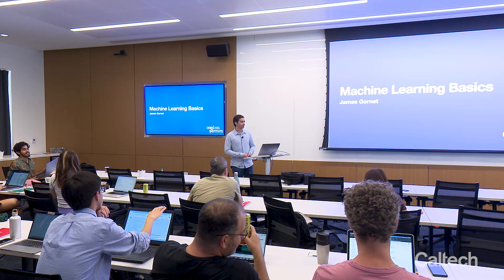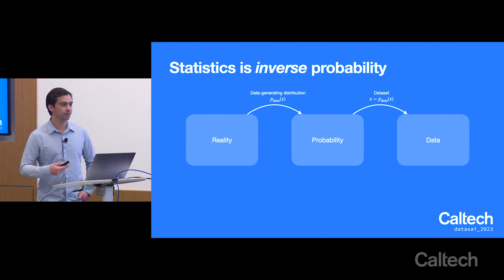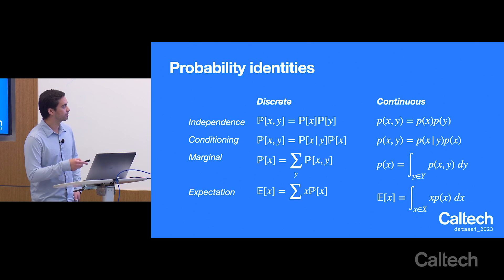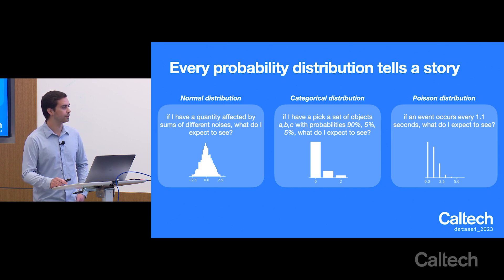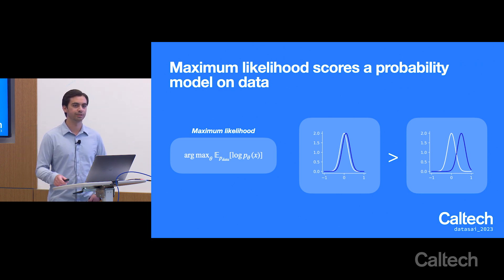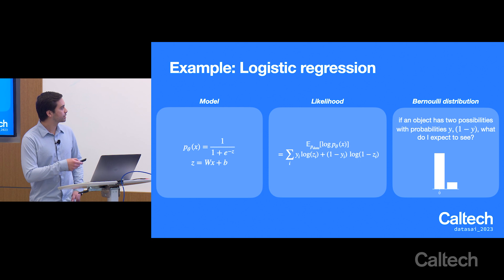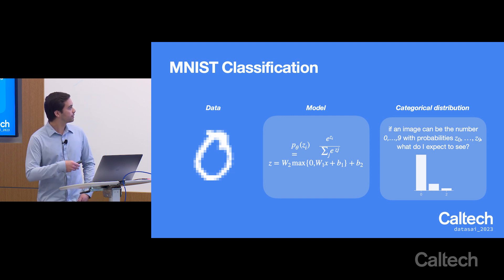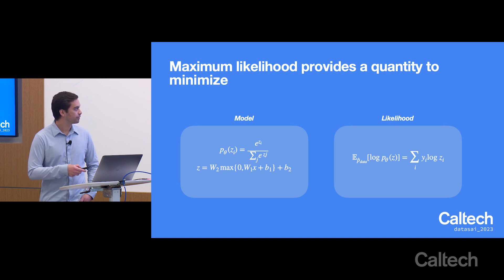Day 2 - Methods Lecture: Machine Learning Basics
Day 2 of the 2023 Data Science and AI for Neuroscience Summer School is presented by Adi Nair, National Science Graduate Fellow, A*Star, Singapore, Anderson Lab, Caltech; and James Gornet, Graduate Student in Computation and Neural Systems, Thomson Lab, Caltech.

The Data Science and AI for Neuroscience Summer School, hosted by the Tianqiao and Chrissy Chen Institute for Neuroscience at Caltech, took place July 10 - 21, 2023. Over ten days, Caltech neuroscience graduate students and postdocs learned cutting-edge computational methods in data science and machine learning. All the lectures from the Summer School are available on the Caltech Neuroscience channel.